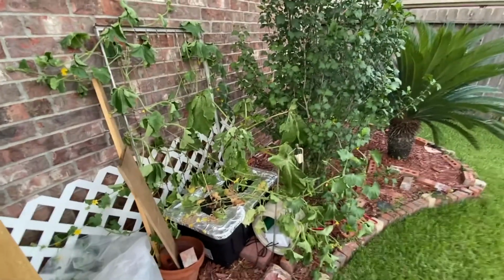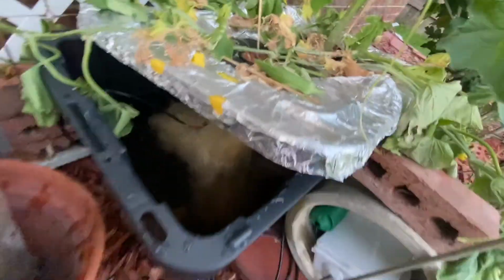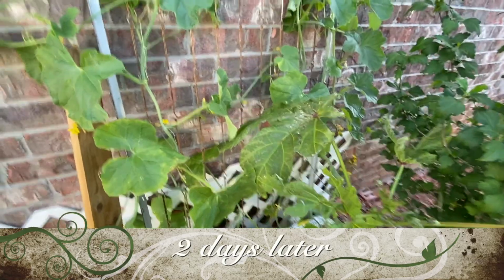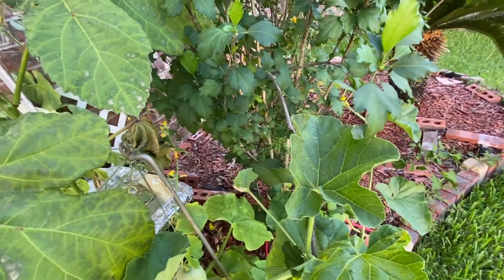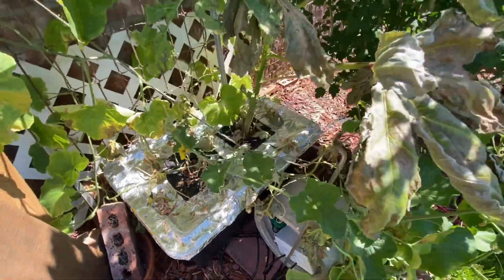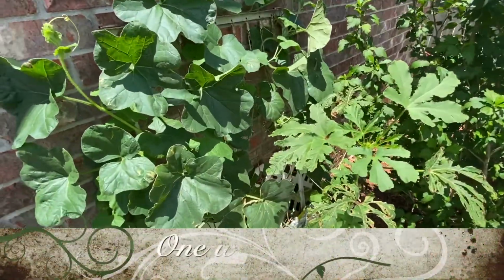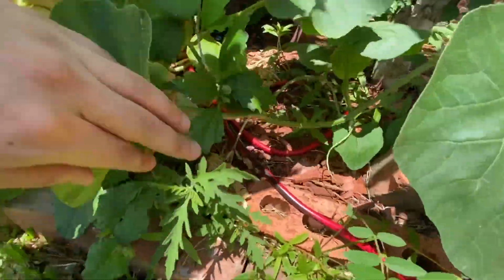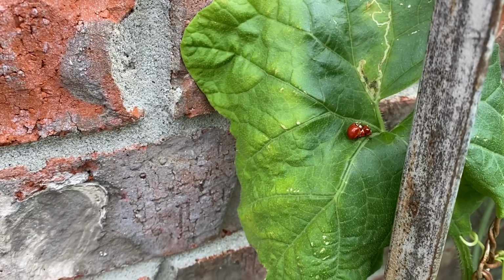My Plants Are Dead!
I had refilled the hydroponics container of my shared cantaloupe and okra plants two weeks ago. Two weeks later the plants dried up.